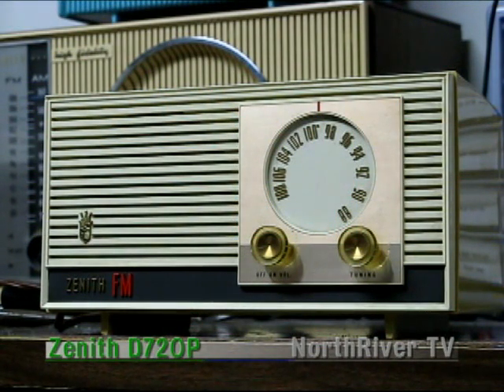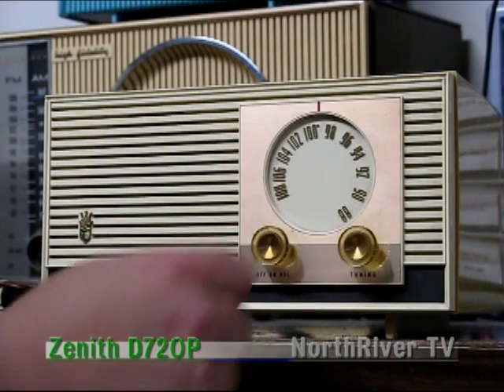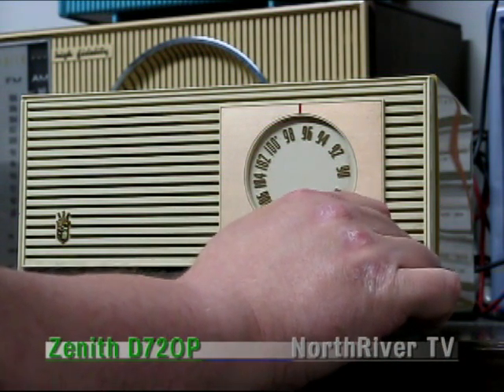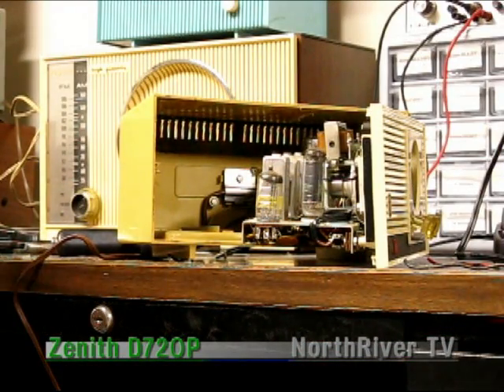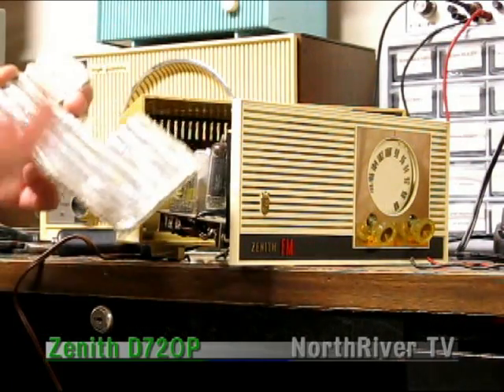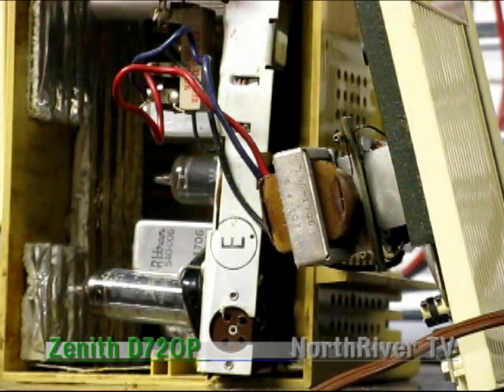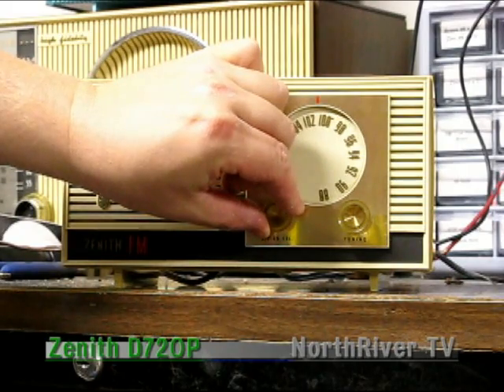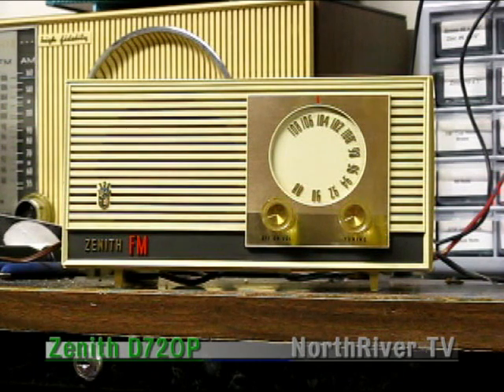Zenith D720P FM Table Radio (1959)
Tube type FM only table radio new for the 1960 model year.